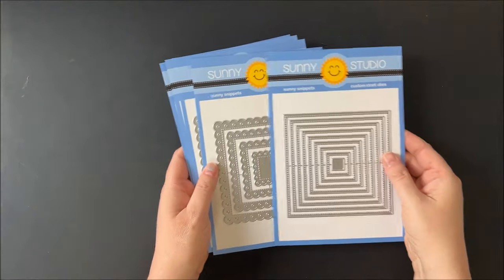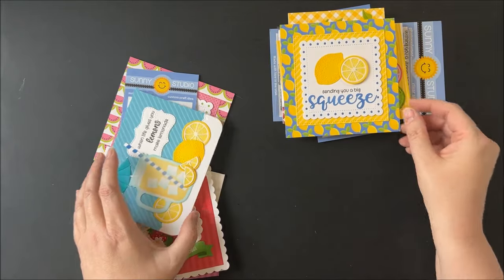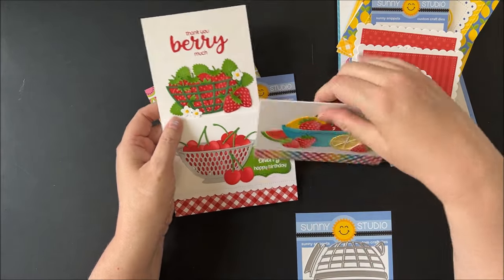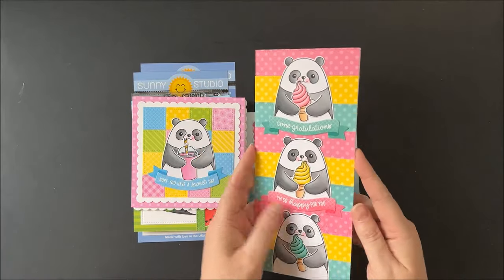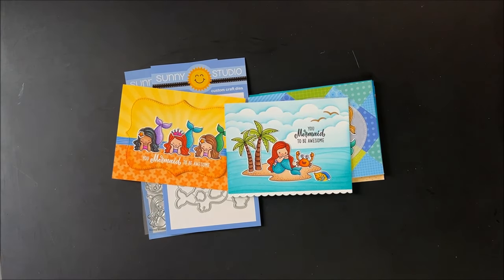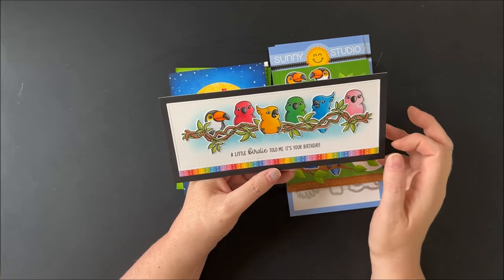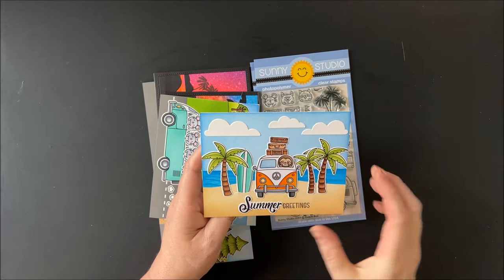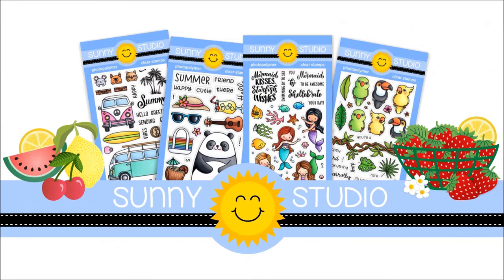A Closer Look at Sunny Studio's Summer 2024 Release of Stamps & Dies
Join me as I share a closer look at the 21 newest products from our Summer 2024 Release and the 39 cards I made using them!

0:00 Scalloped Square & Stitched Square Dies
1:40 Punny Fruit Greetings Stamps
2:43 Fresh Lemon Dies
6:02 Summer Jar Mug Dies
7:10 Strawberry Patch Dies
8:30 Build-A-Bowl Dies
10:25 Wild Cherry Dies
11:58 Juicy Watermelon Dies
13:26 Big Panda Stamps & Dies
21:33 Mermaid Kisses Stamps & Dies
27:08 Tropical Birds Stamps & Dies
34:31 Beach Bus Stamps & Dies
40:43 Limitless Labels 1 Dies